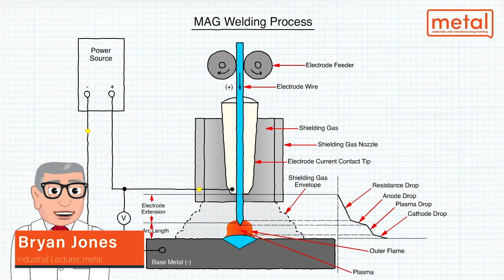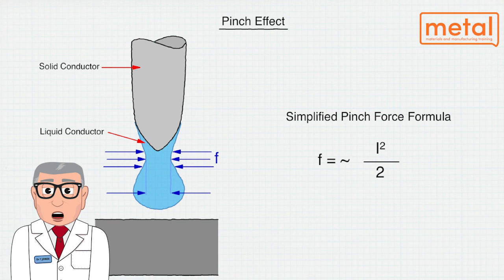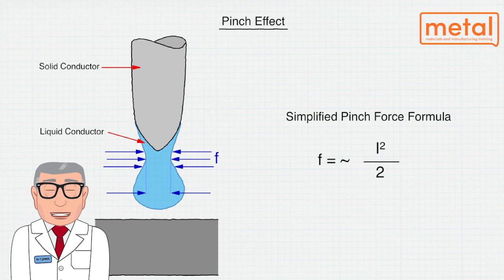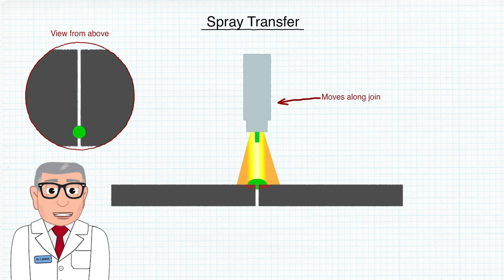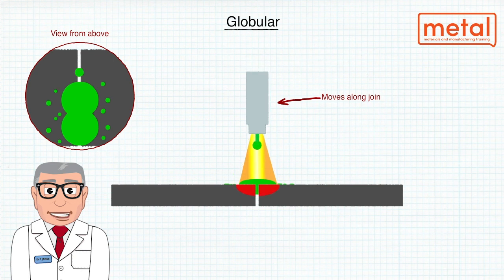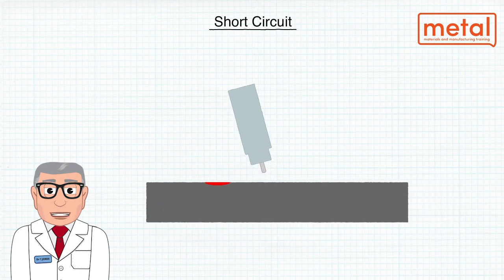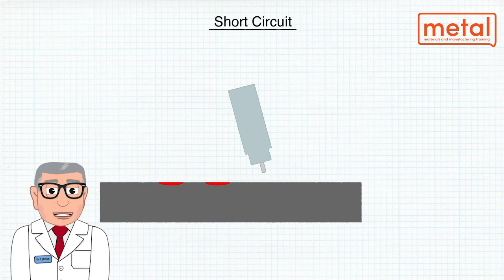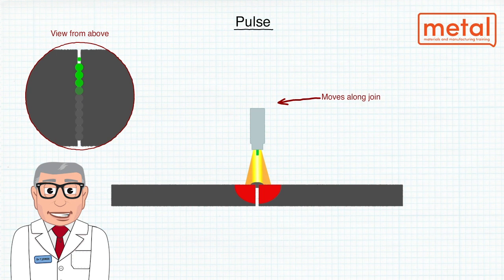Arc Welding - Transfer Modes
Arc welding is a welding process that is used to join metal to metal by creating an electric arc between an electrode and the base metal to melt the metals at the point of contact. In this video Industrial Lecturer, Bryan Jones, describes the four transfer modes in MAG welding, spray, globular, short circuit and pulsed whereby metal from the electrode is deposited in the weld pool.

0:00 Introduction
0:06 MAG Welding Process
0:57 Pinch Effect
1:46 Spray Transfer
2:46 Globular
3:39 Short Circuit
4:43 Pulse